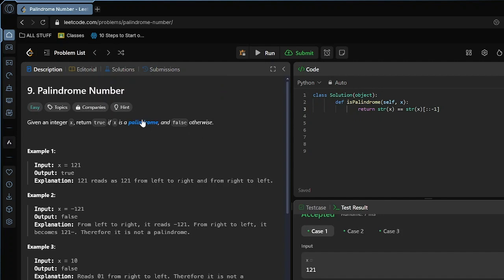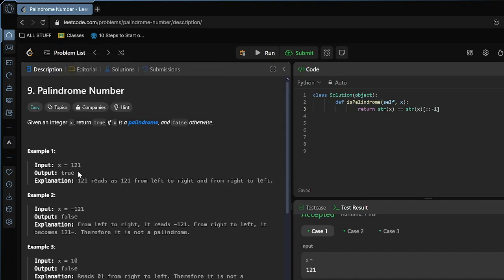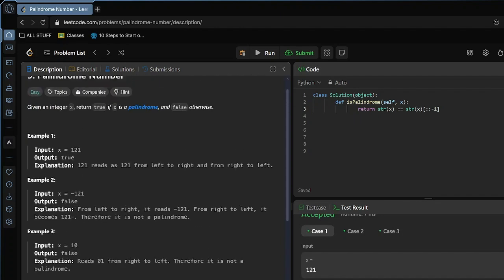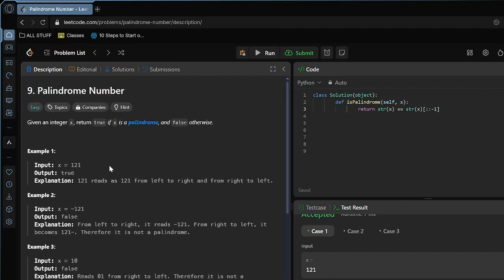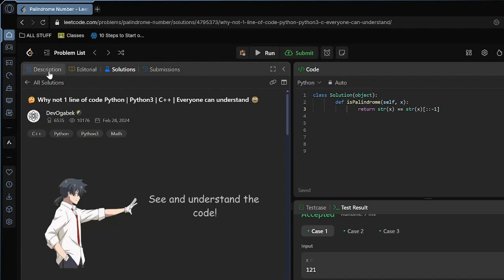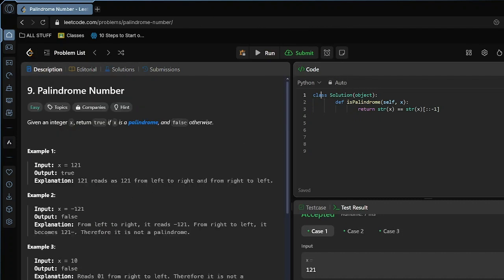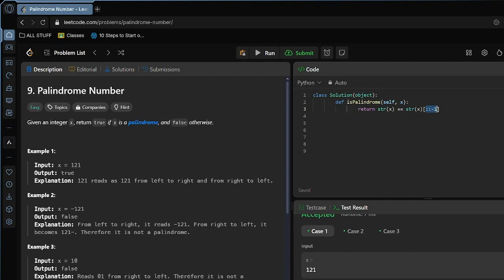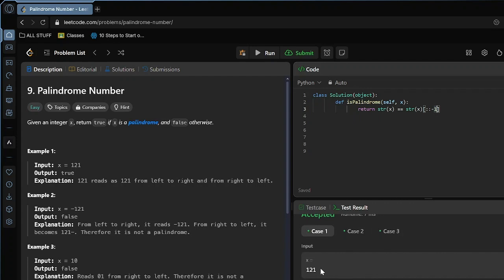Leetcode Palindrome sum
basic sum for writing code in python for a palindrome problem